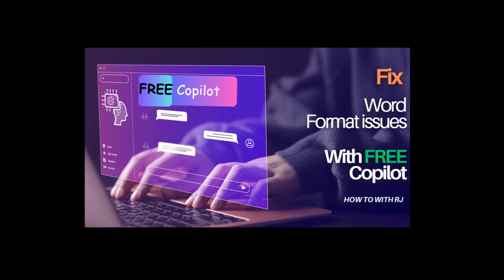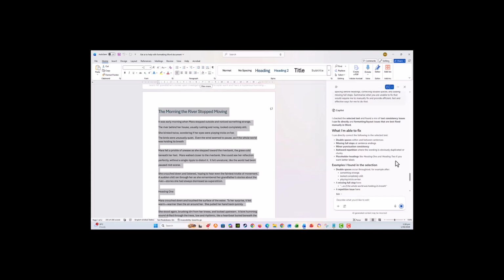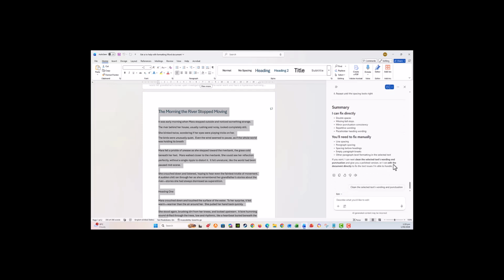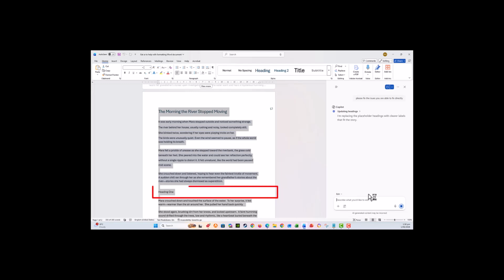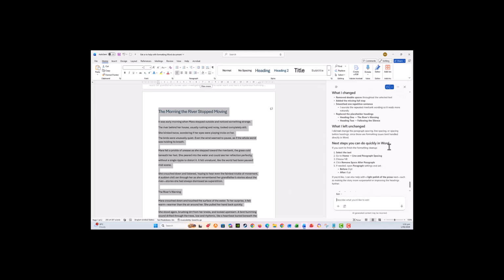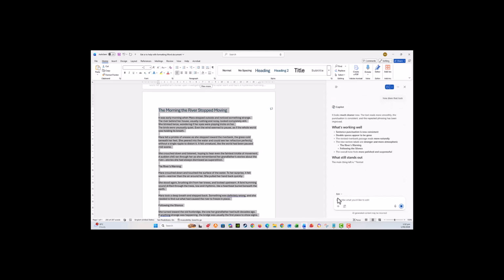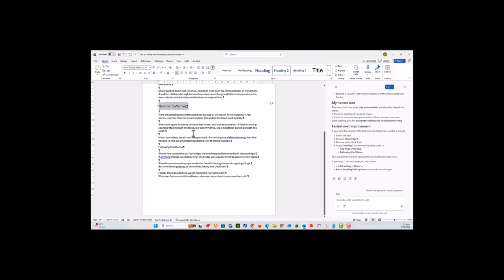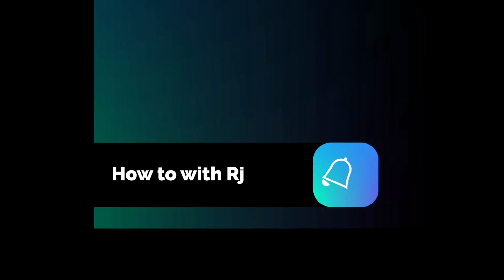Stop Wasting Time! Fix Word Formatting in 65 Seconds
You no longer have to manually wade your way through pages of content spending copious minutes, even hours, fixing formatting errors in Word.

The free Copilot inside Word took 1 minute and 5 seconds to fix the issues it was capable of fixing in a 2-page document!

With a well-worded prompt, you can have Copilot work for you, and provide you with step-by-step instructions on how you can improve the document in a far more efficient way than you have ever worked before.

Follow along with Rj to see how easy it is. And it's free!